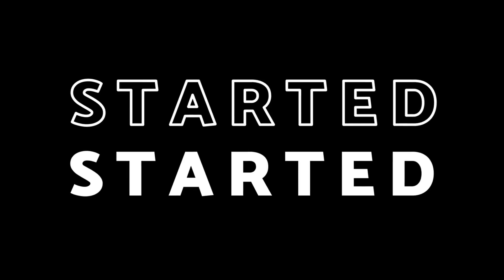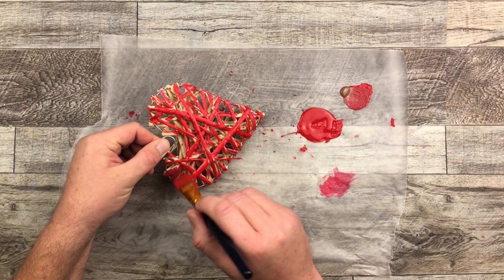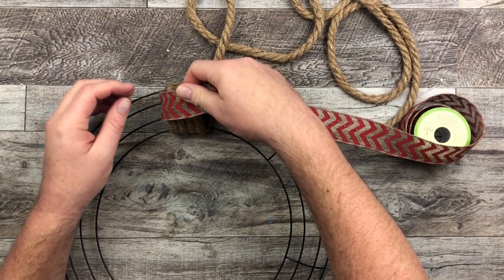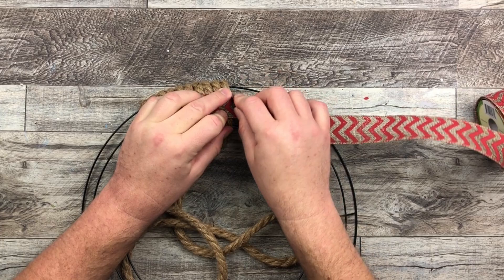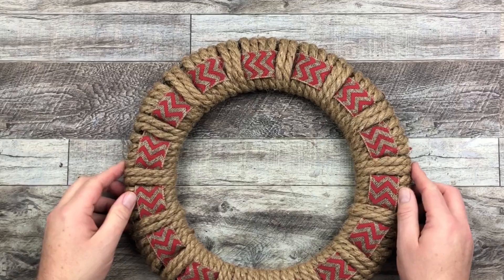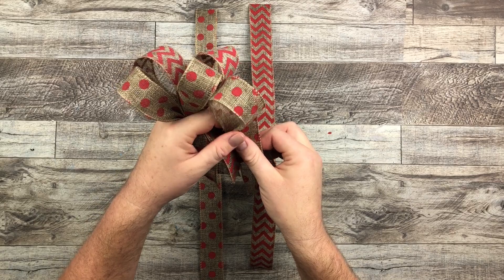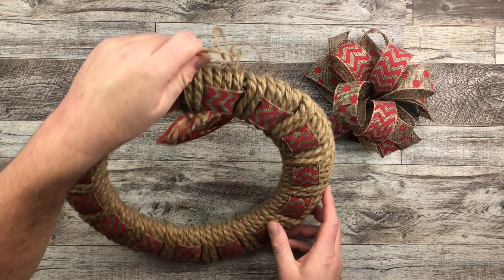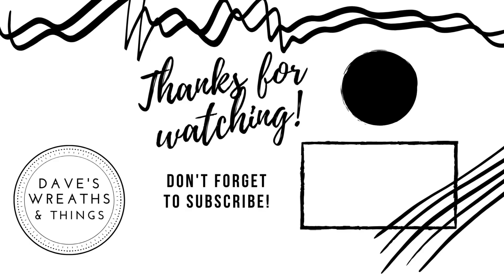Valentines Day Jute Rope and Ribbon Wreath - Valentines DIY - Easy DIY Wreath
Hello everyone,

I have done the chunky yarn and ribbon wreath in the past and I wanted to experiment a little using jute rope I found at the dollartree. And I put the burlap wired ribbon from the Dollar Tree as well...just love how this turned out.

MATERIALS USED:
14" Wired wreath frame - Dollar Tree
Jute rope bundle (6) - Dollar Tree
1.5" Dotted burlap wired ribbon (2) - Dollar Tree
1.5" Chevron burlap wired ribbon (2) - Dollar Tree
Rustic heart shape - Dollar Tree
Pipe cleaner
Twine - Dollar Tree
Scissors
Glue gun
Glue sticks
Acrylic paint - Holiday Red
Acrylic paint - Expresso
Paint brush